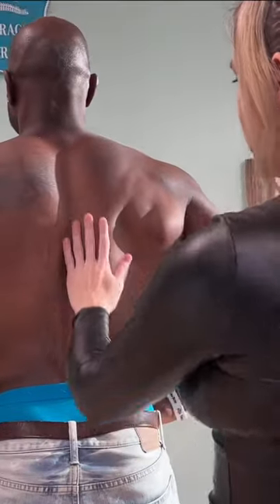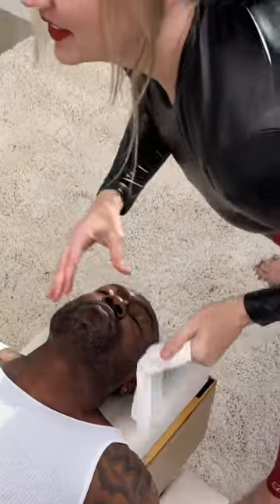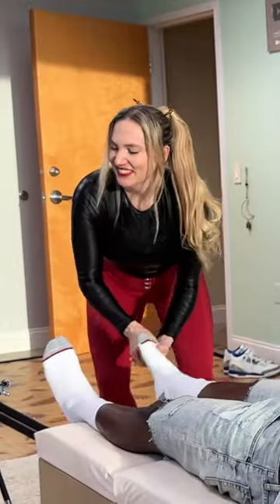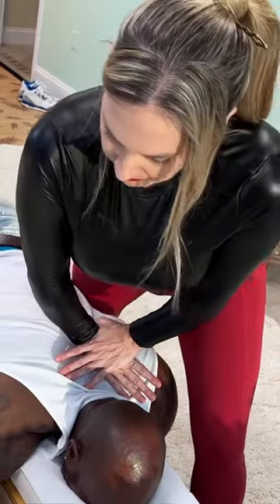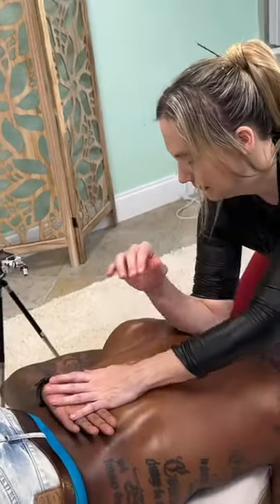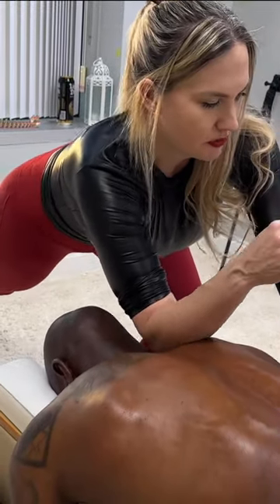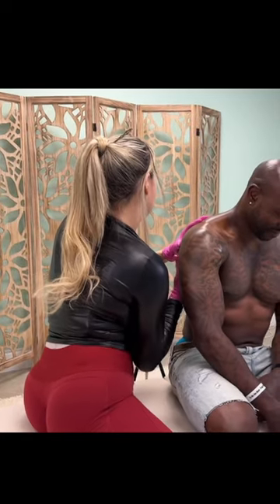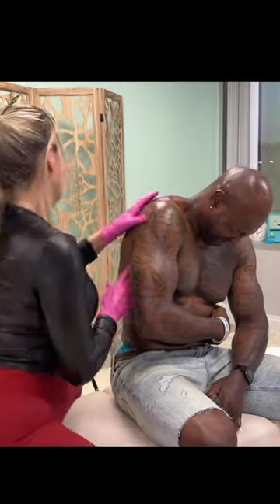Bodybuilder DEEP Shoulder Knots CRUNCHED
Click the title with the sideways triangle for the full video link!